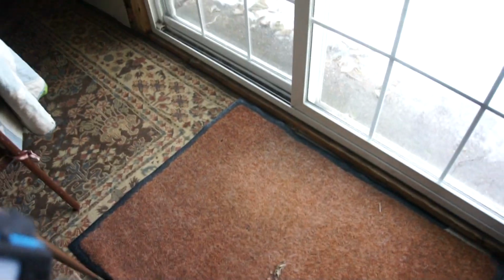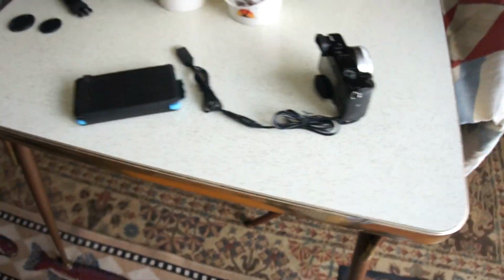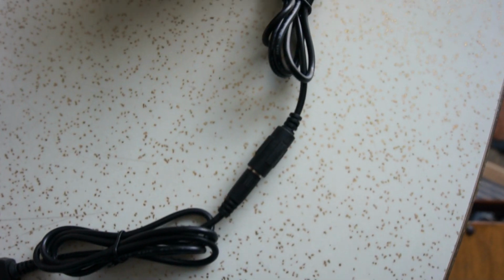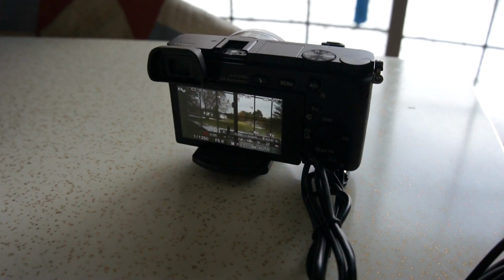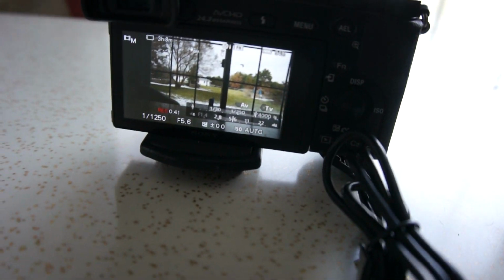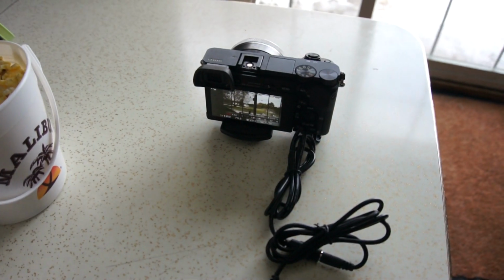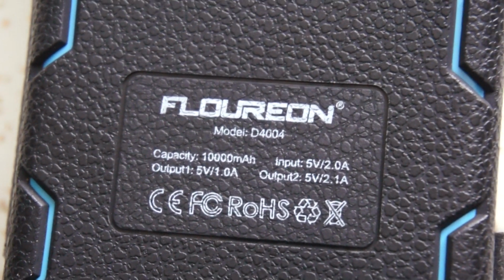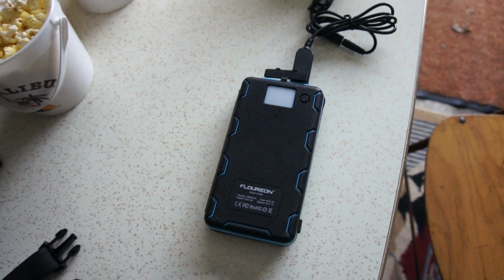Andoer NP-FW50 Dummy Battery Adapter Cable for SONY NEX A55 a7 a7R a7II A6000 Working